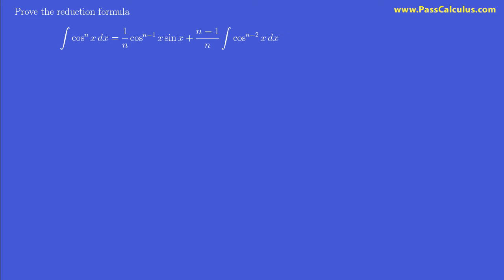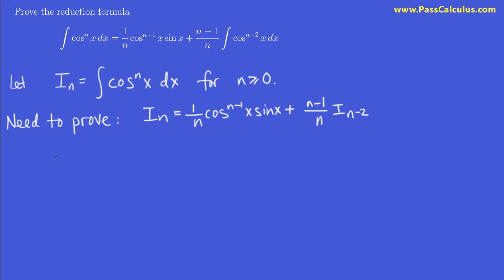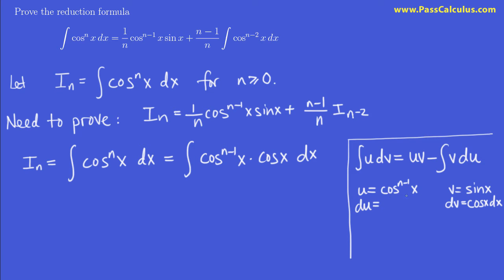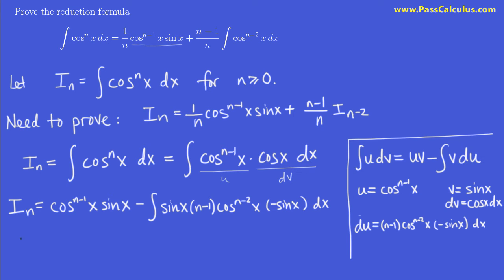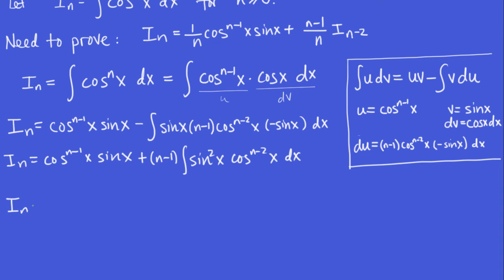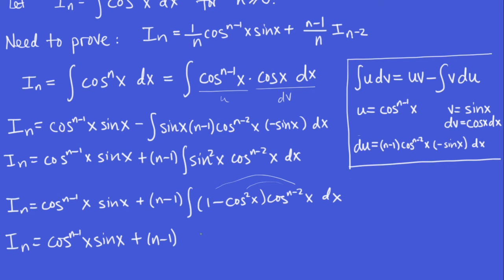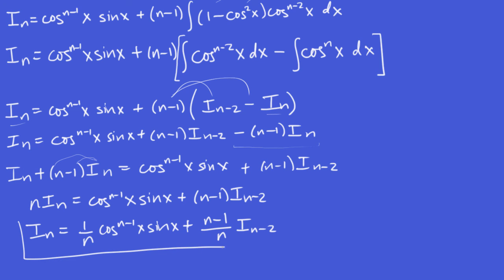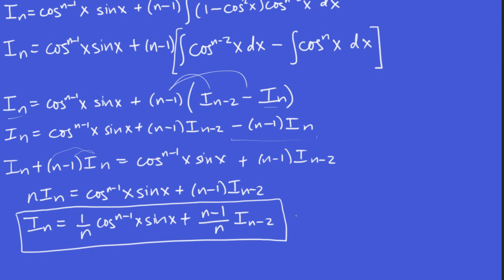Calculus - Reduction Formula for Powers of Cosine